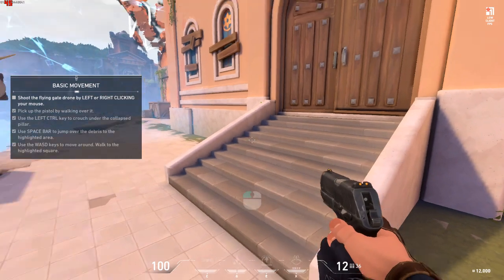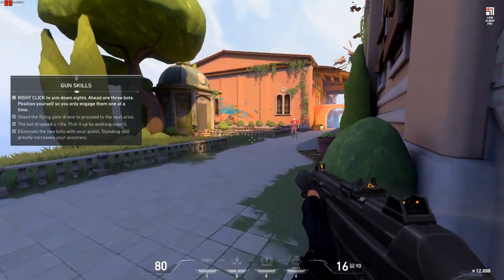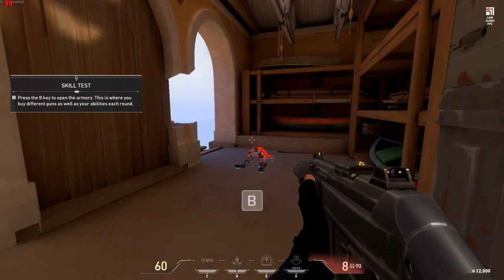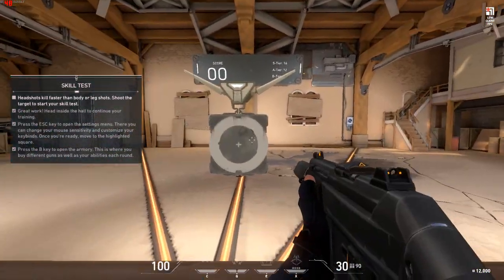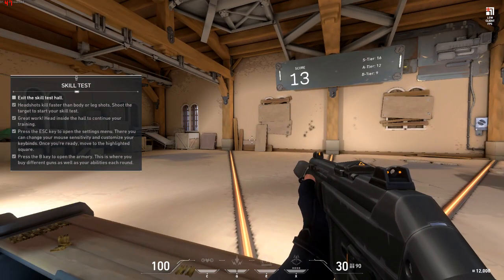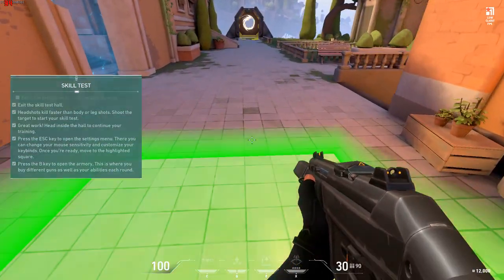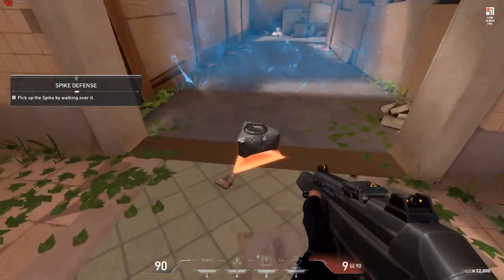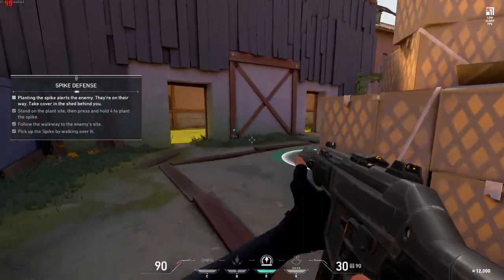VALORANT ON LOW END PC | AMD RADEON R5 M430 | INTEL CORE i3 | 8GB RAM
SPECS:
GRAPHICS:AMD RADEON R5 M430
RAM:4x2 GB(DDR4)
PROCESSOR:
Intel® Core™ i3-6006u Processor 2.0Ghz

FPS:
MIN: 35
AVG: 45
MAX: 60

Valorant is a team-based tactical shooter and first-person shooter set in the near-future.Players assume the control of agents, characters who come from a plethora of countries and cultures around the world.In the main game mode, players join either the attacking or defending team with each team having five players on it. Agents have unique abilities and use an economic system to purchase their abilities and weapons. The game has an assortment of weapons including sidearms, submachine guns, shotguns, machine guns, assault rifles and sniper rifles. Automatic weapons such as the "Spectre" and "Odin" have recoil patterns which have to be controlled by the player in order to be able to shoot accurately.

Here's hoping you guys will enjoy it!